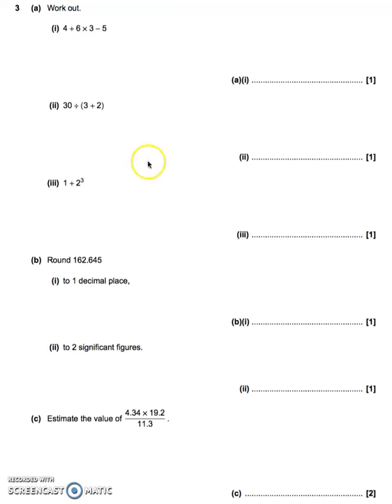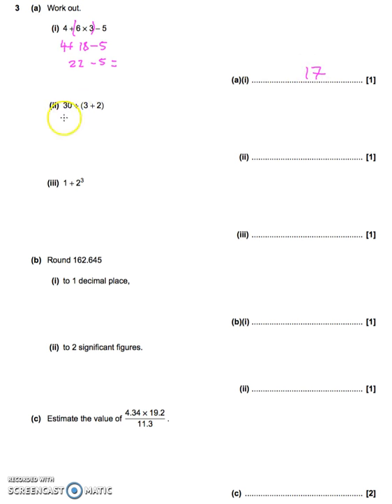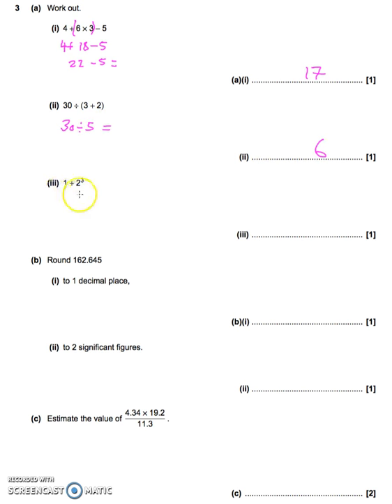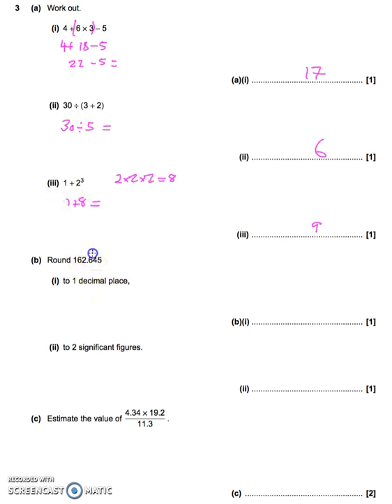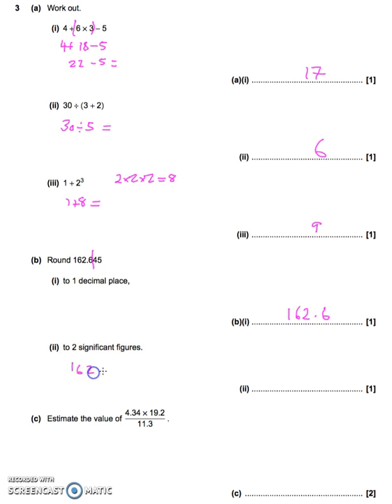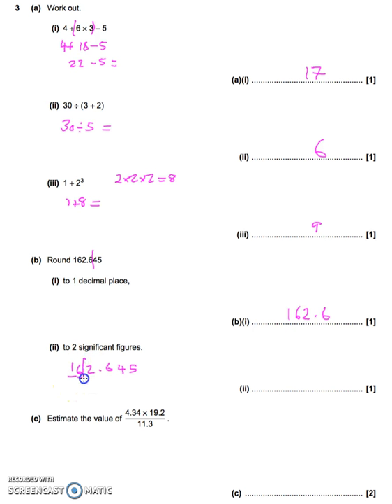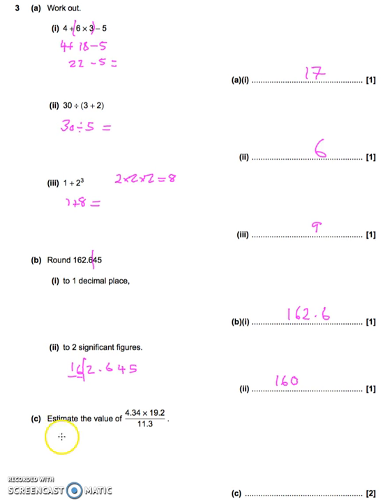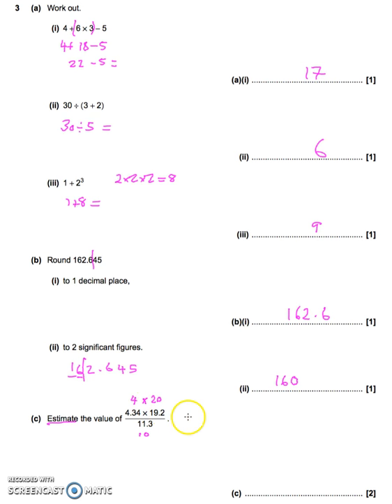Red Paper Foundation Question 3